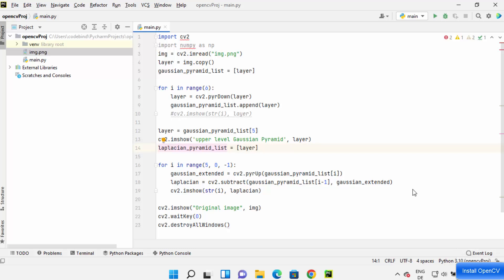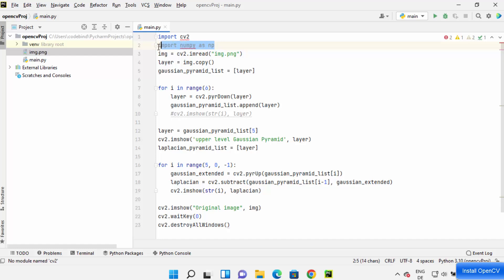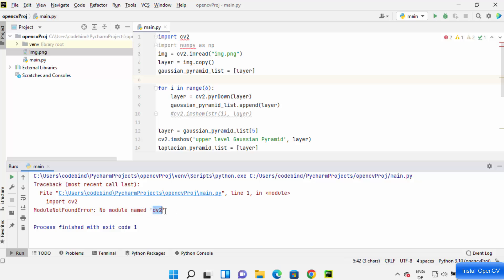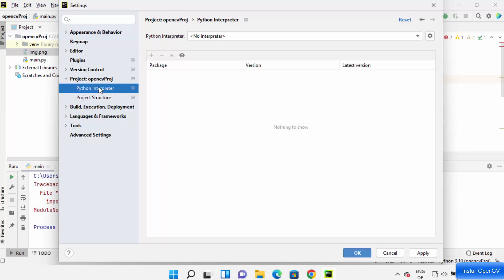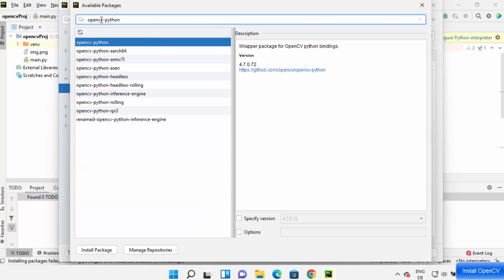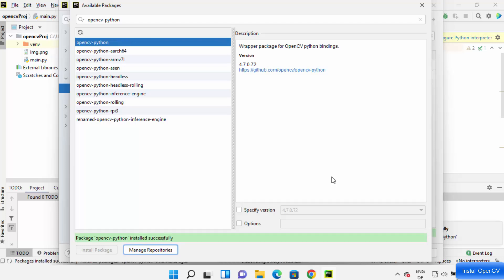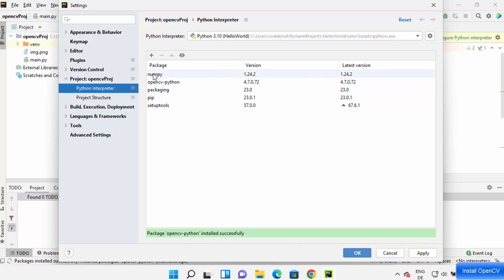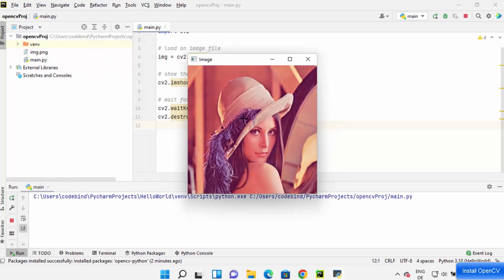How to Fix ModuleNotFoundError (No Module Named CV2) Python Import Error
**Description:**

Encountering a `ModuleNotFoundError` for `cv2` typically means that the OpenCV library is not installed in your Python environment. This guide will walk you through the steps to resolve this error by installing OpenCV correctly.

**Step-by-Step Guide:**

### Step 1: Verify Python Installation

1. **Open Terminal** (or Command Prompt if you are on Windows):
    - On macOS/Linux, open Terminal.
    - On Windows, open Command Prompt or PowerShell.

2. **Check Python Version**:
    - Ensure Python is installed and check its version:
      ```bash
      python --version
      or
      ```bash
      python3 --version

### Step 2: Install OpenCV

The easiest way to install OpenCV is using `pip`, the Python package installer.

1. **Install OpenCV via pip**:
    - If you are using Python 3, run:
      ```bash
      pip install opencv-python
      or
      ```bash
      pip3 install opencv-python
    - To ensure you also install extra packages that are often needed, like `opencv-contrib-python`:
      ```bash
      pip install opencv-python opencv-contrib-python
      or
      ```bash
      pip3 install opencv-python opencv-contrib-python

1. **Check Installation**:
    - Open Python in the terminal:
      ```bash
      python
      or
      ```bash
      python3
    - Try to import `cv2`:
      ```python
      import cv2
      print(cv2.__version__)
    - If the import works and prints the OpenCV version, the installation was successful.

### Step 4: Handling Virtual Environments

If you are using a virtual environment, make sure it is activated before installing OpenCV.

1. **Create a Virtual Environment**:
    - Navigate to your project directory:
      ```bash
      cd path/to/your/project
    - Create a virtual environment:
      ```bash
      python -m venv venv
      or
      ```bash
      python3 -m venv venv

2. **Activate the Virtual Environment**:
    - On macOS/Linux:
      ```bash
      source venv/bin/activate
    - On Windows:
      ```bash
      .\venv\Scripts\activate

3. **Install OpenCV in the Virtual Environment**:
    - With the virtual environment activated, run:
      ```bash
    - Verify the installation:
      ```bash
      python -c "import cv2; print(cv2.__version__)"

### Step 5: Additional Tips

- **Check pip and Python Paths**: Ensure that the `pip` you are using corresponds to the `python` interpreter.
    - You can check this by running:
      ```bash
      which python
      which pip
    - On Windows, use:
      ```bash
      where python
      where pip

- **Upgrade pip**: Sometimes upgrading `pip` helps to resolve issues:
    ```bash
    pip install --upgrade pip

### Conclusion

By following these steps, you should be able to resolve the `ModuleNotFoundError: No module named 'cv2'` error and successfully import OpenCV in your Python projects. Ensuring that OpenCV is correctly installed and that your Python environment is properly configured will allow you to utilize the powerful capabilities of the OpenCV library.